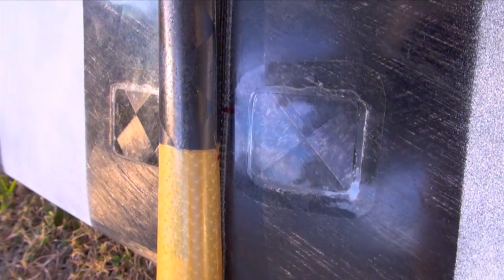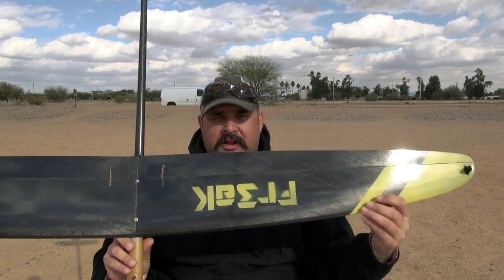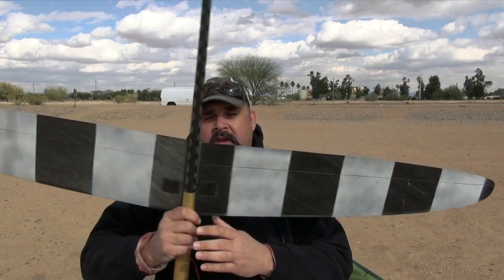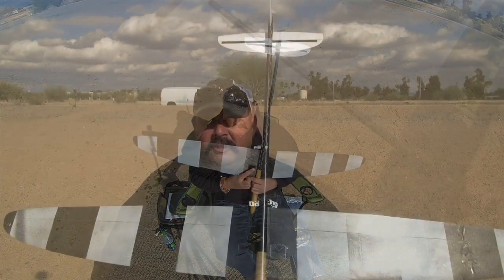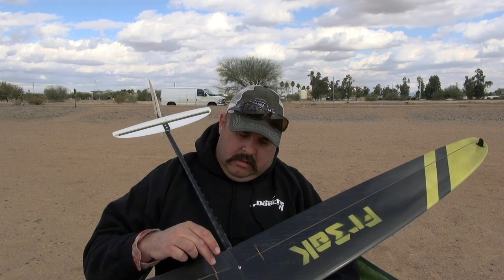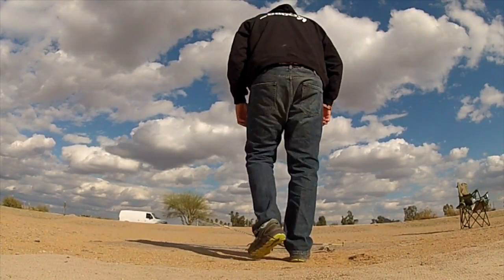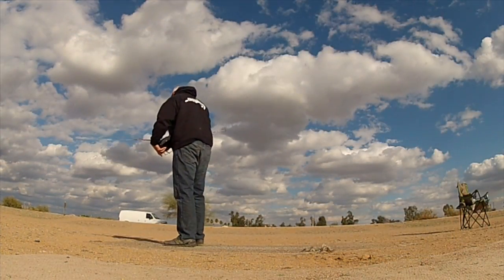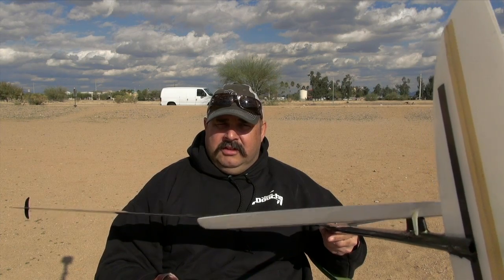Video Review Super Fr3aK